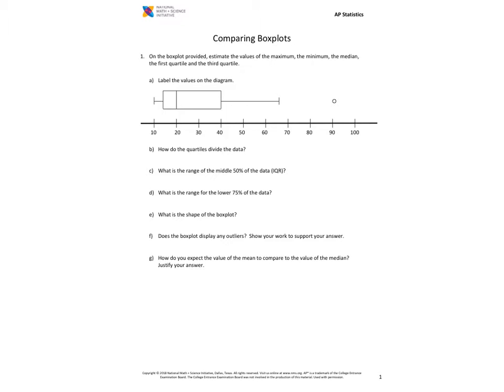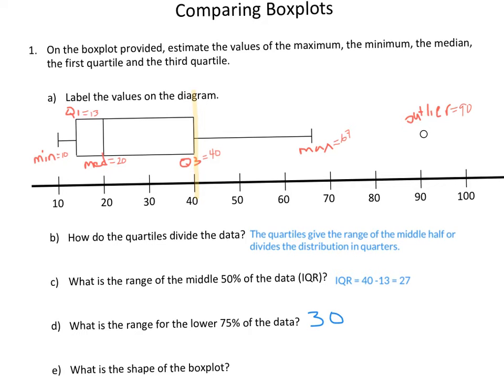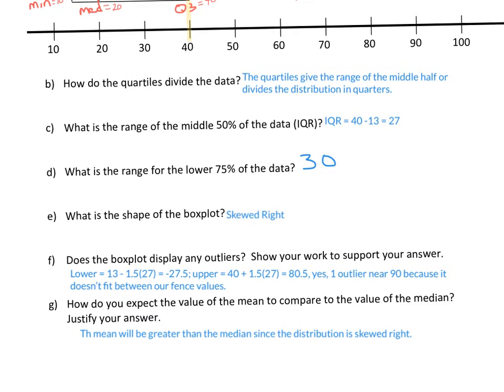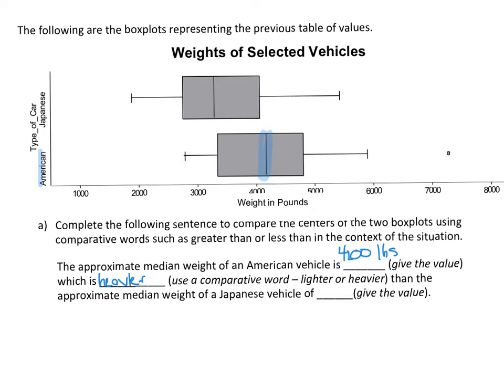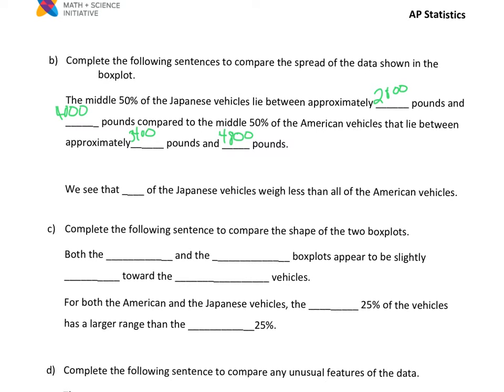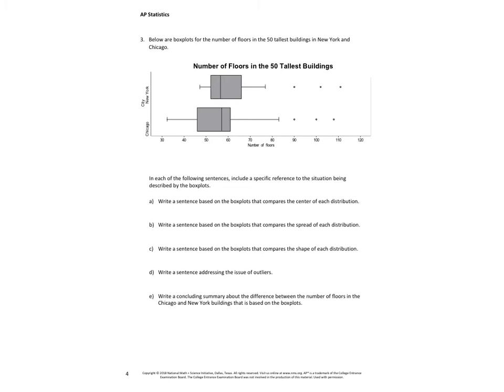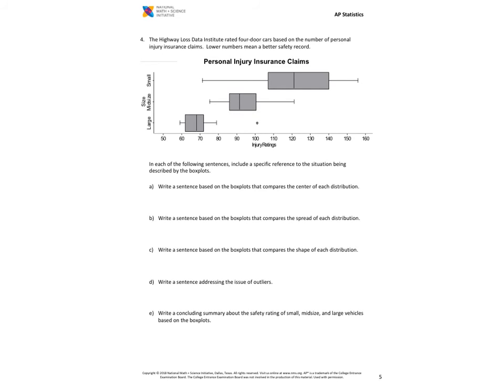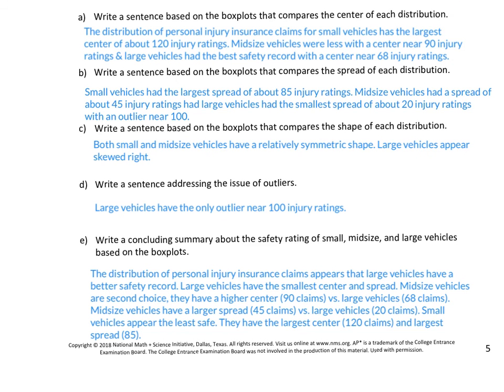Comparing Boxplots Activity